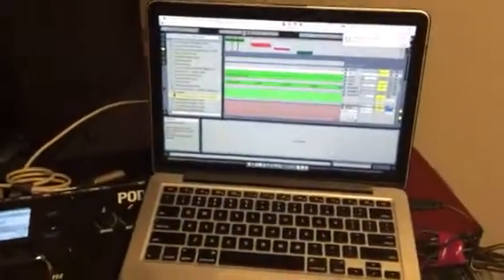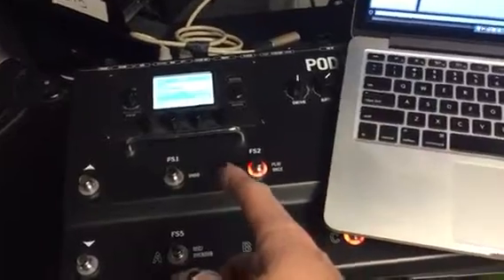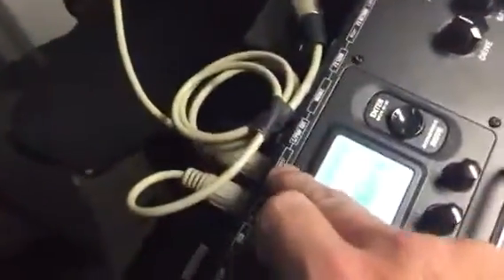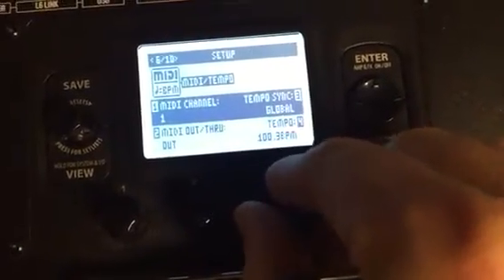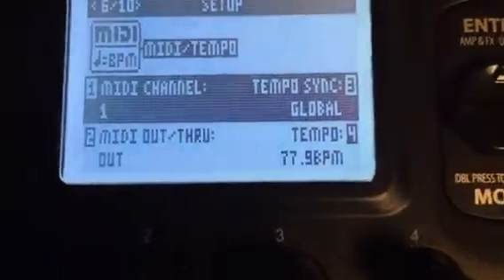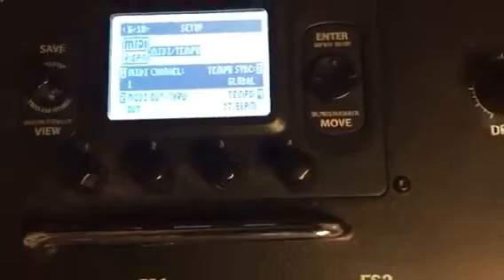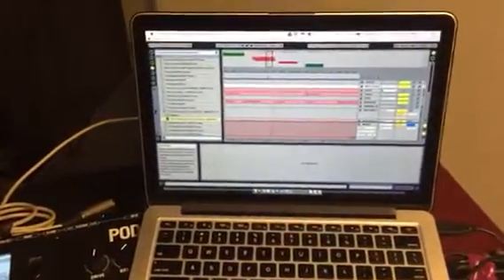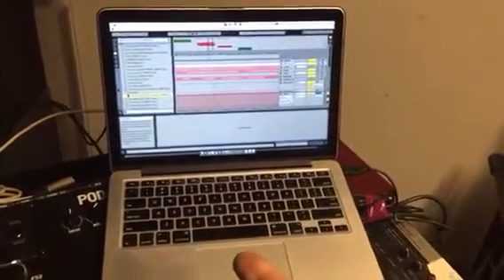BPM From ableton to HD500